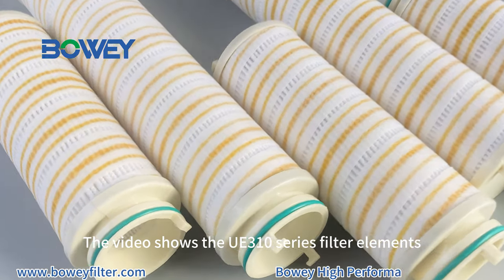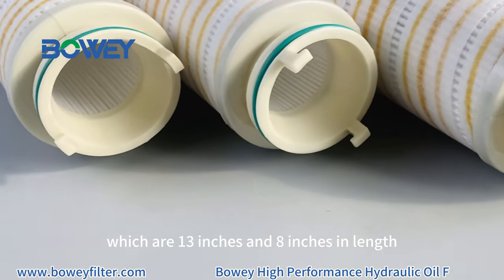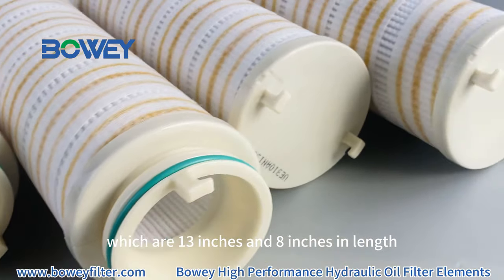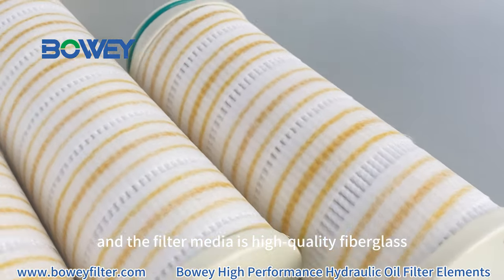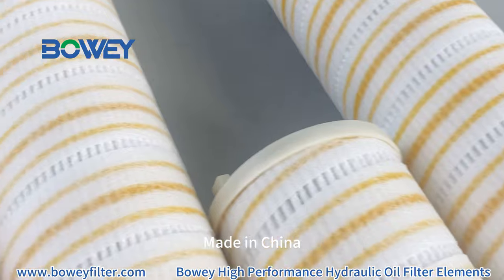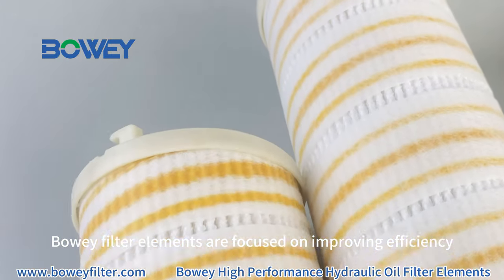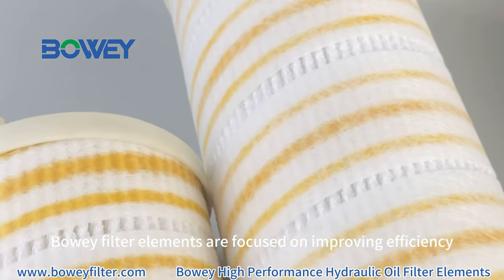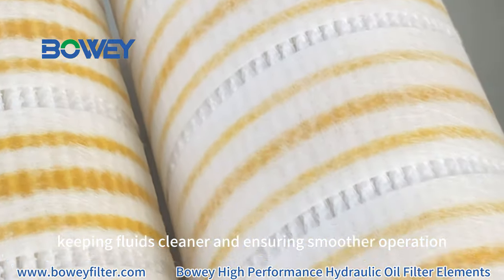UE310AN08Z UE310AN13Z Bowey replaces Pall hydraulic oil filter element UE310 SERIES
The video shows the UE310 series filter elements, which are 13 inches and 8 inches in length, and the filter media is high-quality fiberglass. Made in China. Bowey filter elements are focused on improving efficiency, keeping fluids cleaner and ensuring smoother operation.

Any interets, please drop your messages here or visit our